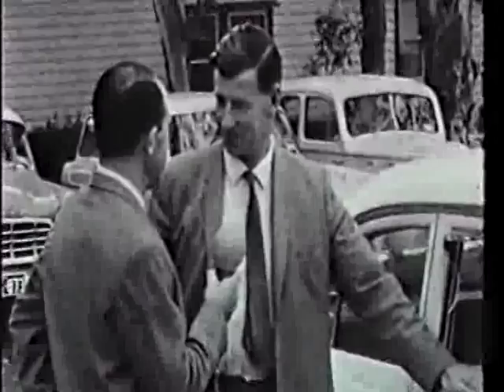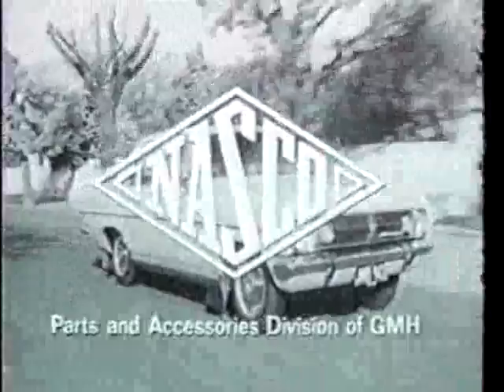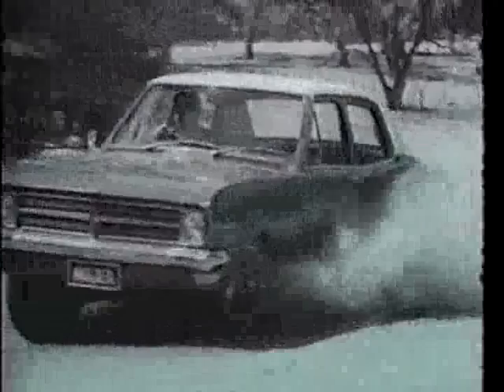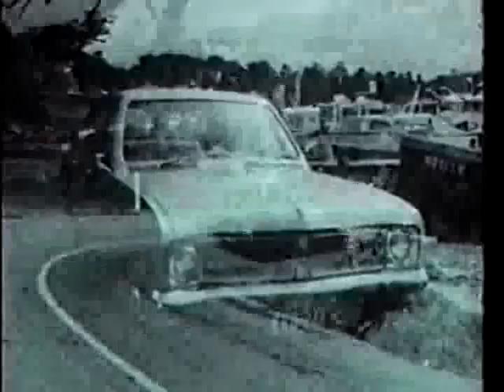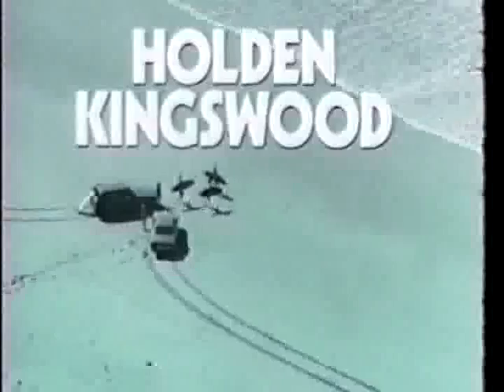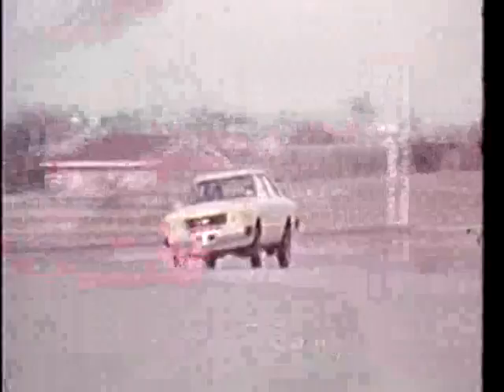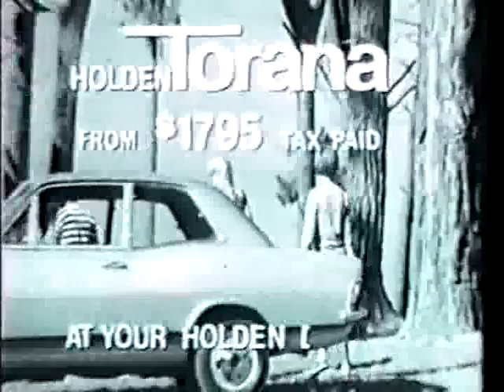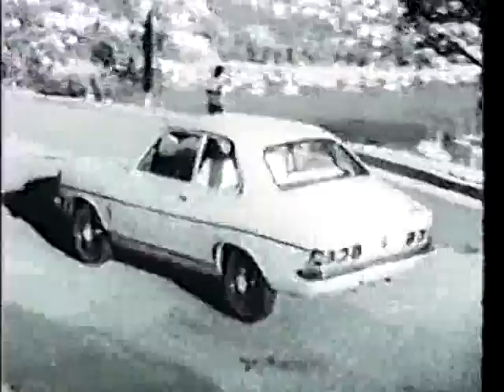Old School Holden Promo Videos and ad's FX-HZ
Just some awesome GM Holden promo videos.

I am not the owner or creator of these promo's and adverts. The content is the production of GMH Australia and no copywright infringement is intended.